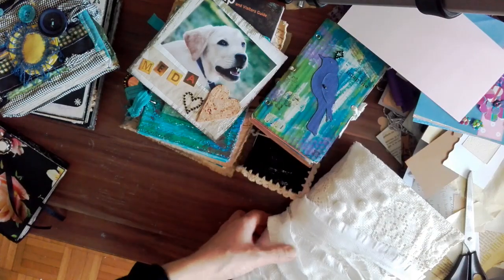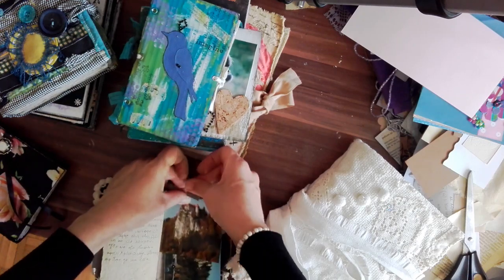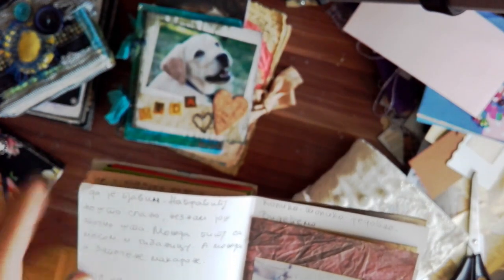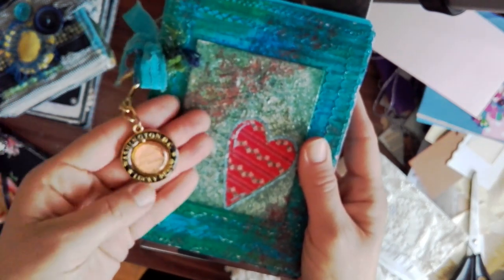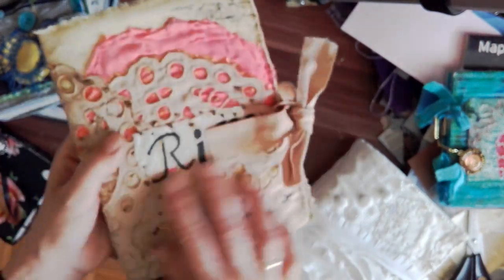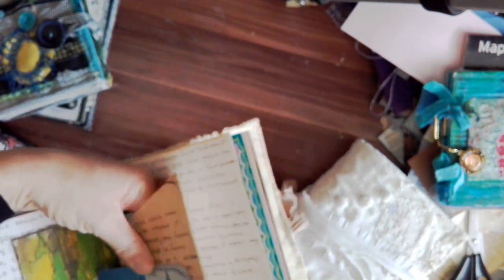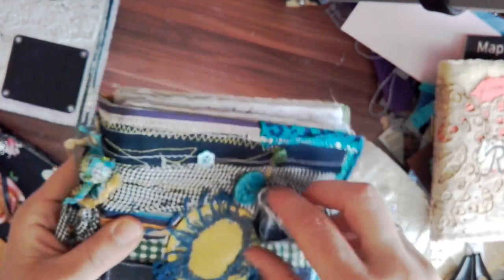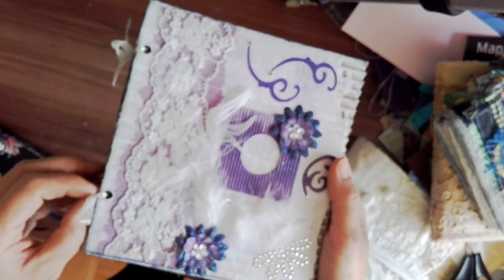My Personal Journals Part 2